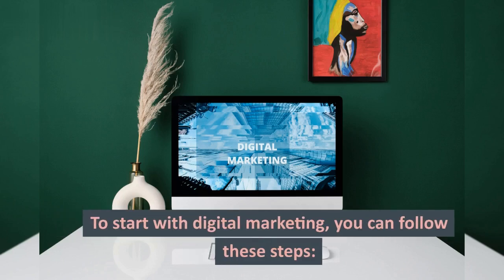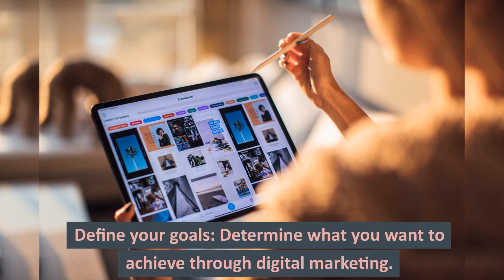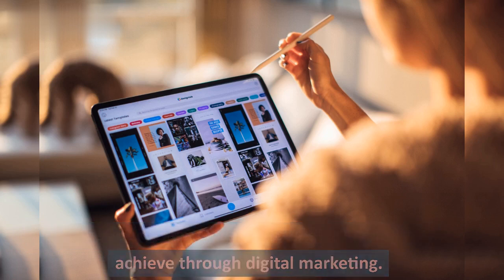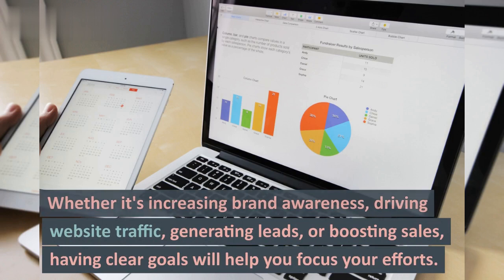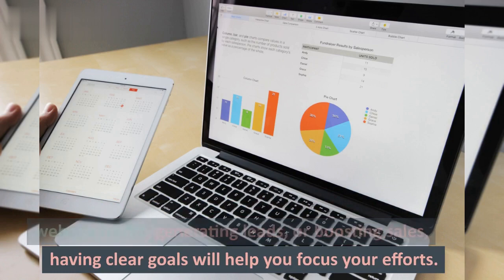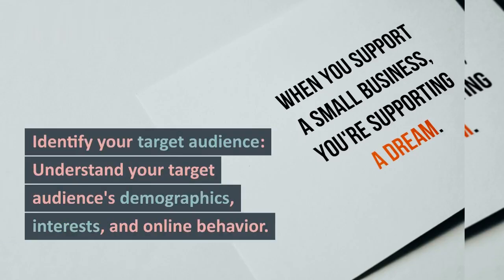How To Start Digital Marketing 🚀💻 | Beginner Guide to Online Success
How To Start Digital Marketing 🚀💻
Beginner | Online Business | AI Tools

Learn how to start digital marketing from scratch with this simple and beginner-friendly guide. Discover the basics of social media marketing, content creation, SEO, and how AI tools can help you grow faster.

Perfect for beginners, students, and anyone who wants to earn online or build a successful digital career.

Start your journey today and turn your skills into income 💰✨